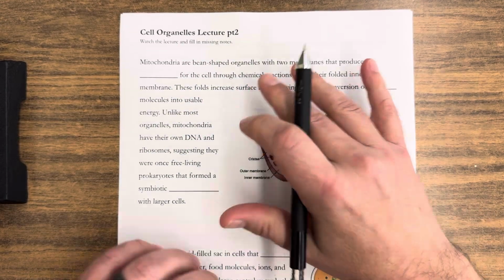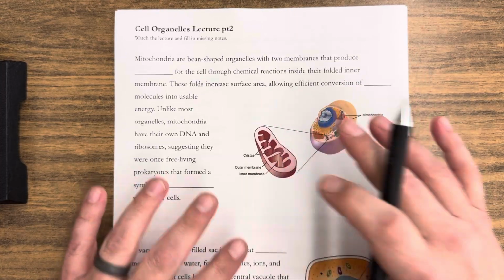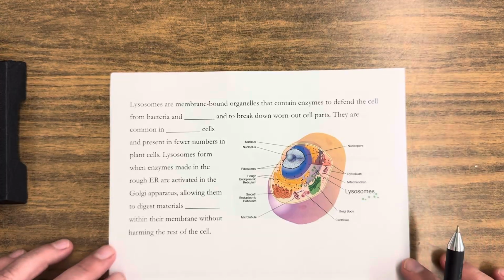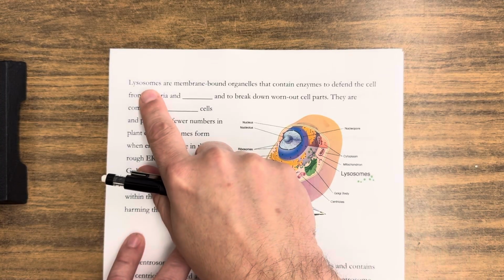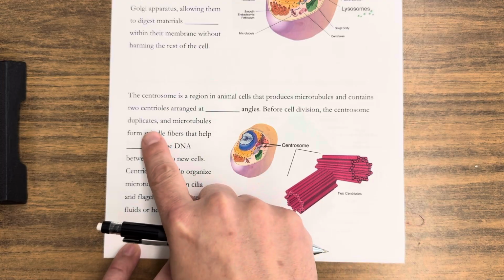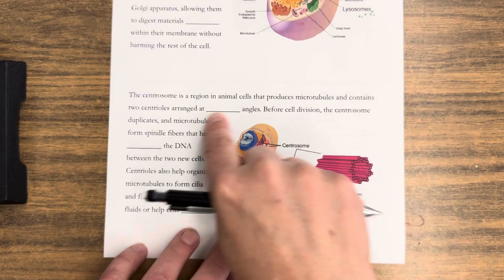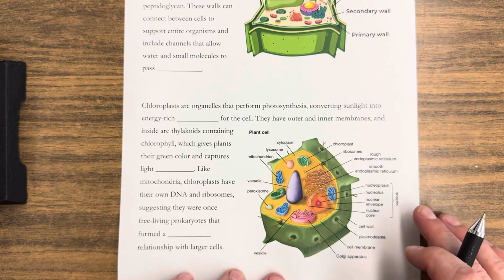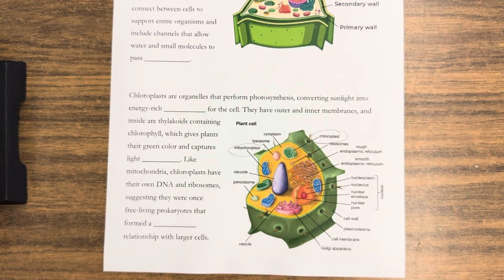Cell Organelles Lecture pt2